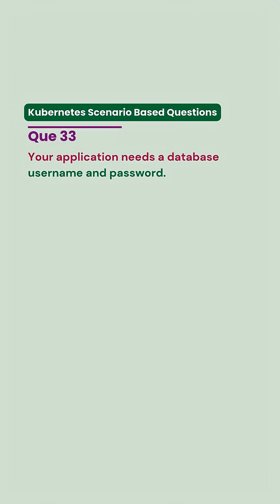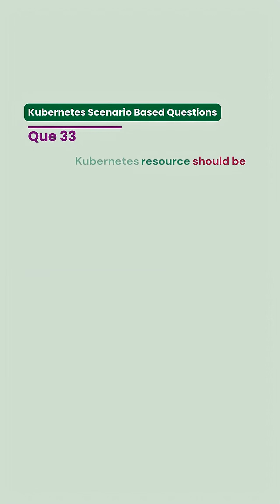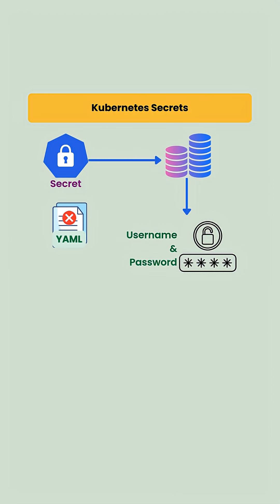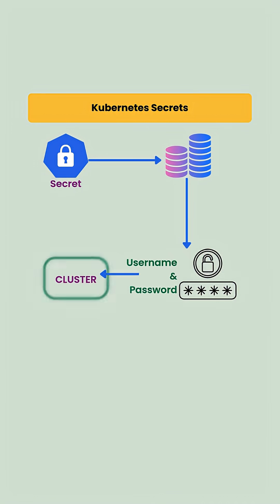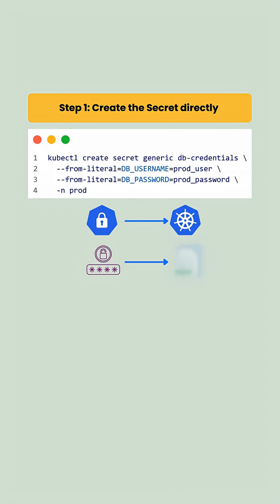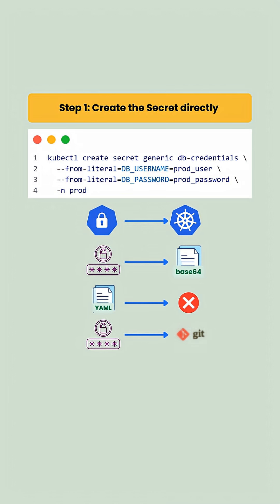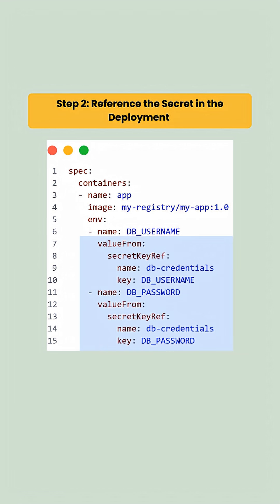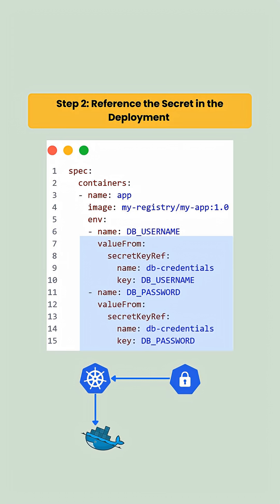Kubernetes Interview Question: Where Do You Store DB Passwords? 🤔 | Secrets Explained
Kubernetes Zero to Interview-Hero | 100 Real-World Kubernetes Failures & Fixes | Full Hands-On Troubleshooting Series CKAD | CKA | Scenario Based Question | DevOps Day2Day Work | Interview Questions | Troubleshooting